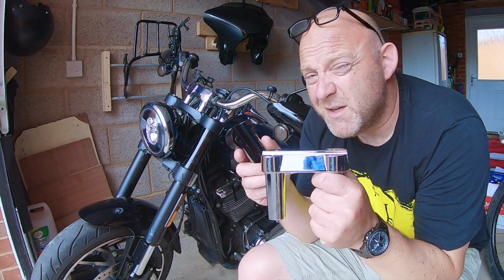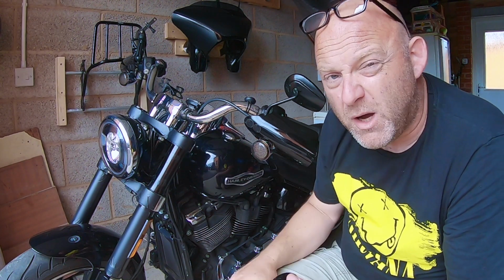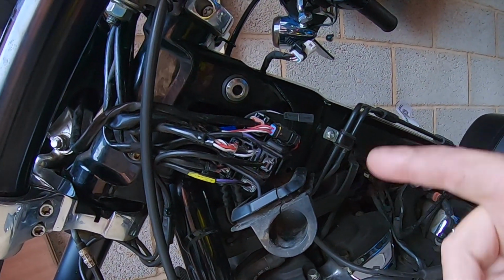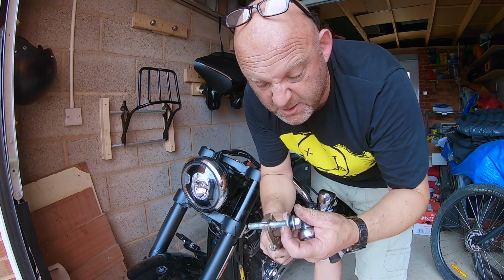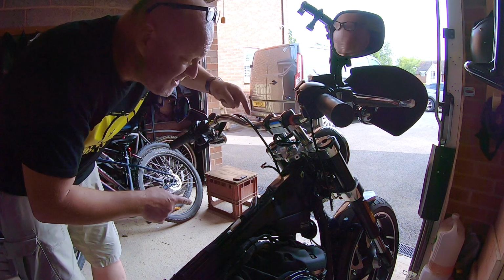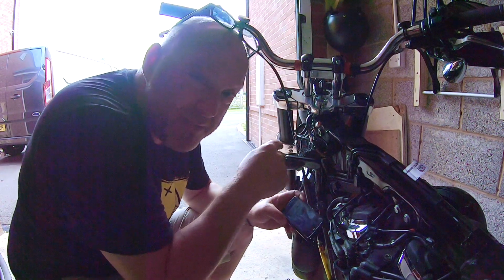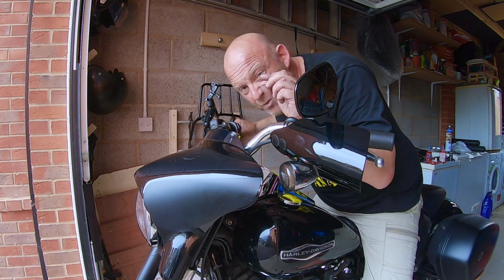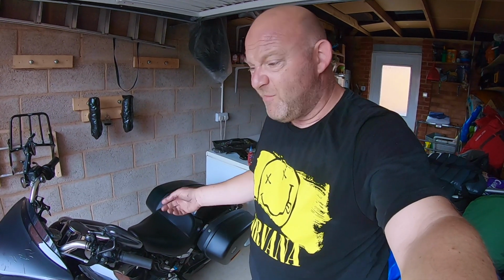How To Install Harley Davidson Handlebar Risers | Sport Glide 4 Inch Riser Fit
How To Install Harley Davidson Handlebar Risers | Sport Glide 4 Inch Riser Fit - Here I show the installation of risers on my Harley and the different methods according to the type of riser used and discuss the appropriate riser bushing to employ too.